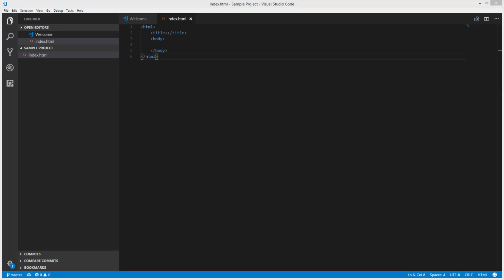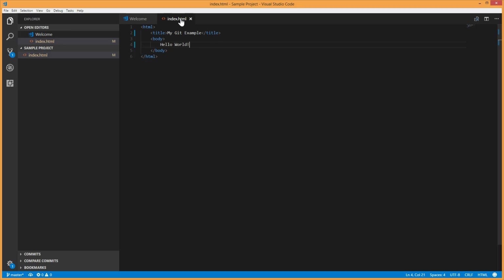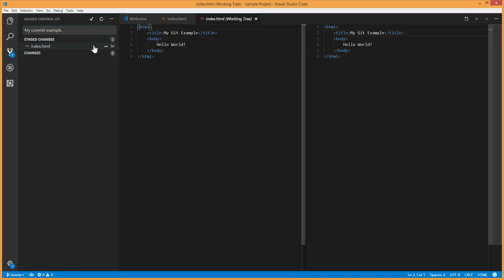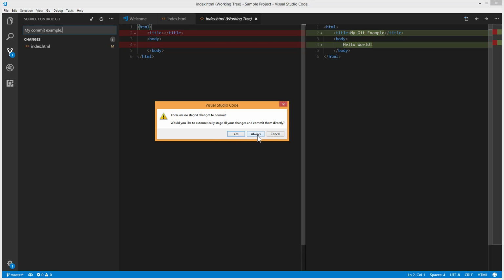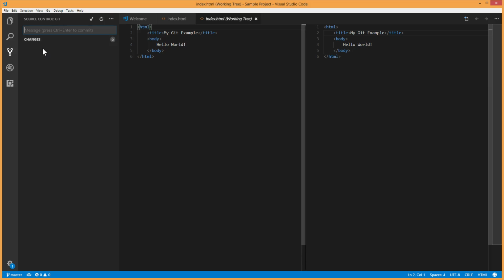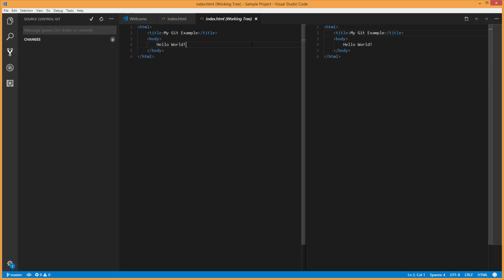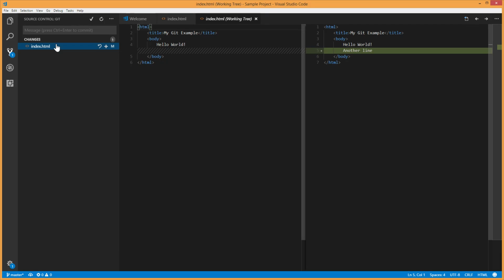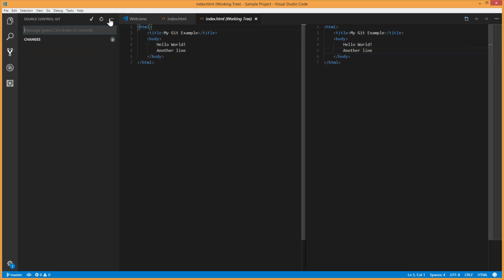How to commit changes and push them in Visual Studio Code